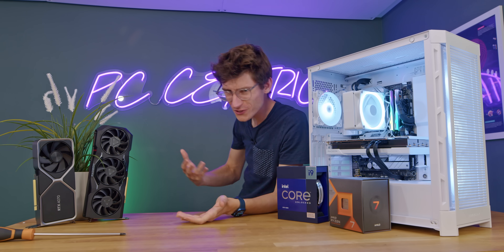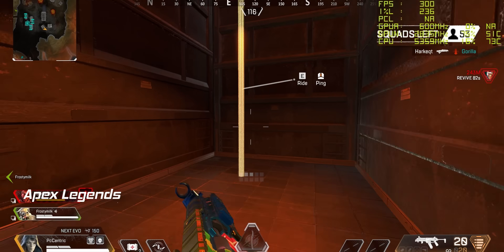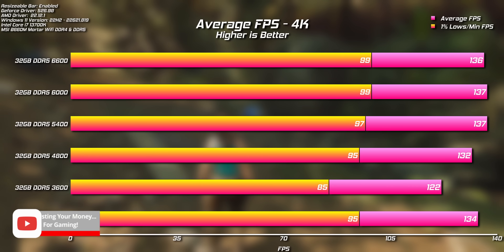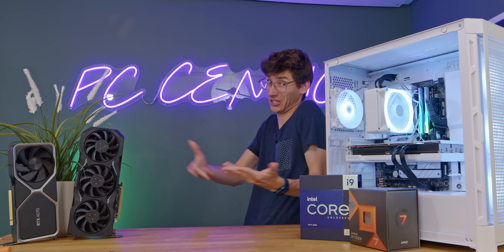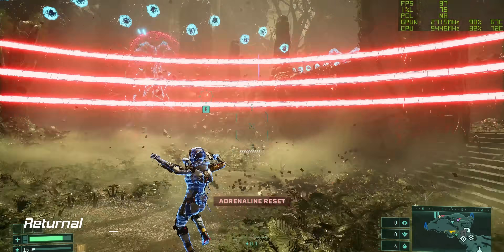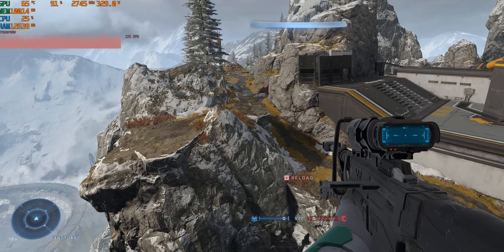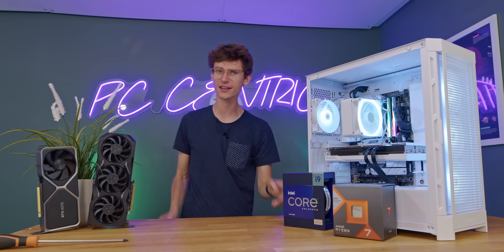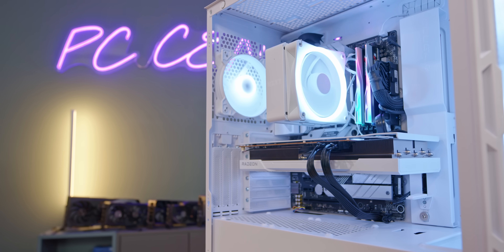Your Gaming PC Is BOTTLENECKED! - Here's How To Fix It!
Your Gaming PC Build has a bottleneck it could be a CPU bottleneck, GPU / graphics card, VRAM, RAM, SSD or power supply!
⭐️ To try everything Brilliant has to offer—free—for a full 30 days, .

RX 6700 XT Graphics card, Black, on Amazon
Lexar NM790 SSD on Amazon
Power Supply on Amazon

00:00 Intro
00:41 There's some bad news...
01:51 The #1 Question I get asked is...
02:22 GPU Bottlenecks
02:38 GPU Memory Bottlenecks
03:08 RAM Capacity Bottlenecks
03:26 RAM Speed Bottlenecks
03:58 CPU Bottlenecks
04:31 PSU Bottlenecks
05:02 Storage bottlenecks
05:20 Game Engine Bottlenecks
06:17 Brilliant!
07:31 How to find bottlenecks
08:10 Download this software
09:12 Test Multiple Games
09:35 Understanding the numbers
10:43 MULTIPLE BOTTLENECKS?
11:14 How to prevent them
12:23 Final Words...